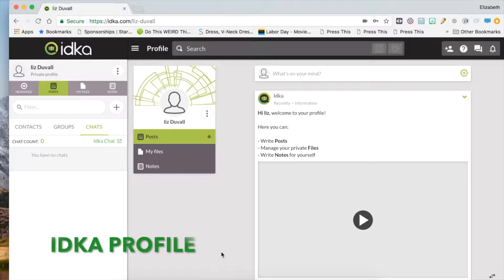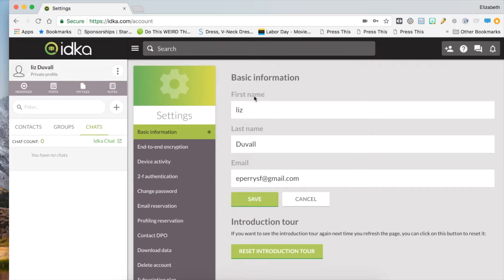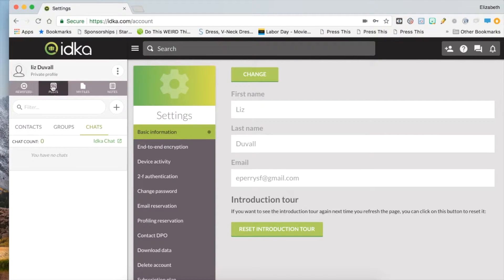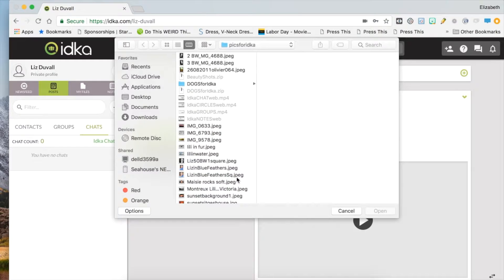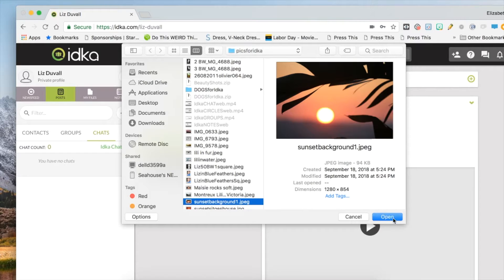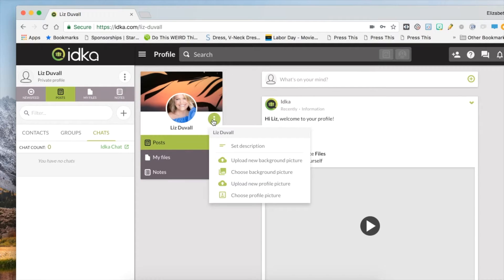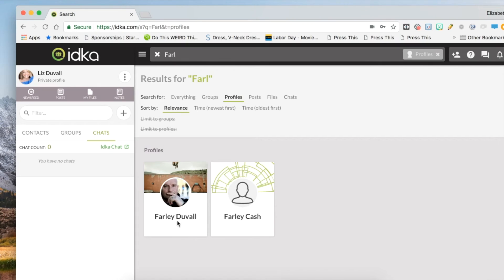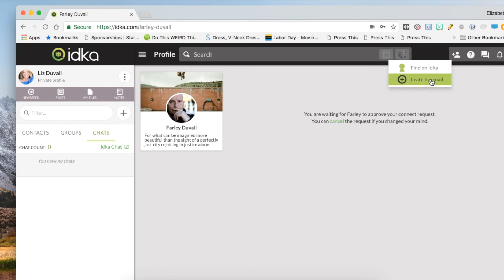Creating a Profile in Idka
This tutorial wil take you through the simple first steps required to create an Idka account.